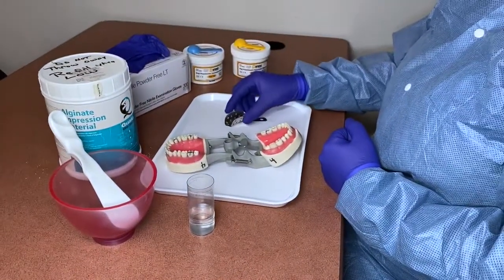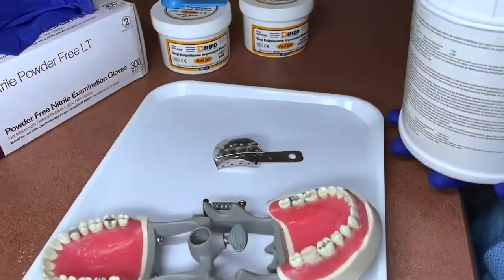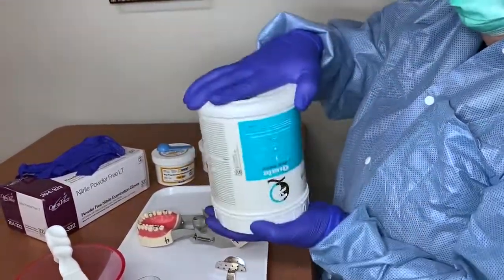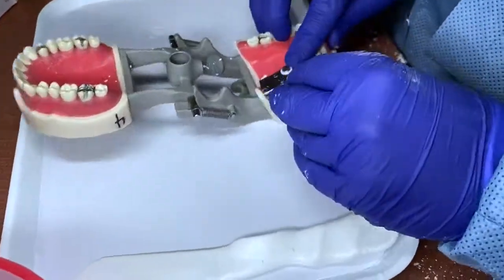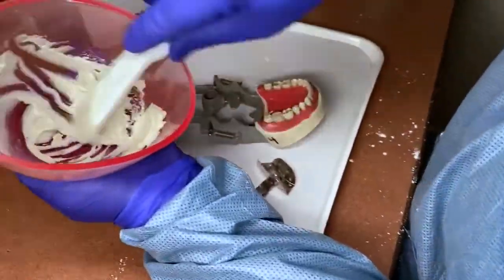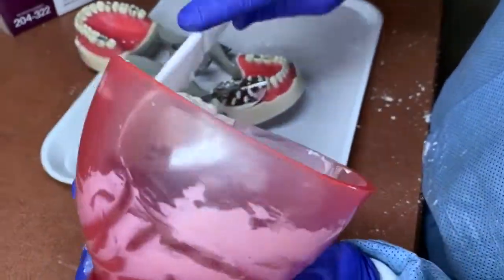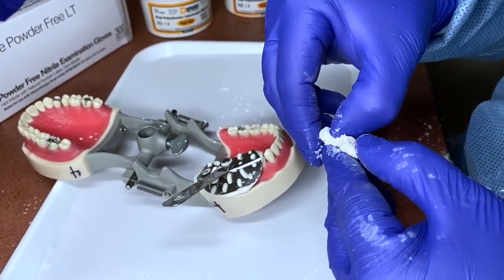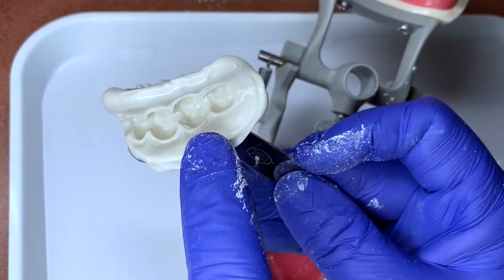Preliminary Impression for a Temporary Crown w/ Alginate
0:00 Intro
0:54 Types of Materials Used to Take Impression
1:08 Setting up for Alginate Impression
3:20 Mixing the Alginate
3:50 Loading Alginate Material in Tray
5:56 Taking out the Tray

Our school is Approved by the Florida Board of Dentistry and Licensed by the Department of Education, Commission for Independent Education, Lic 7538.

We offer a full Dental Assistant Training Program with State Certifications included, a 6 Week Orthodontic Dental Assistant Training Course, a Temporary Crown and Bridge and Digital Radiology Refresher Course, a 1-day Certification Course for on the job trained or out of state Dental Assistants in need of their Florida Board of Dentistry Certifications.

Our Expanded Functions Dental Assisting School is for individuals who are looking for a promising career. Here at A4DA, we teach you how to become a great assistant for any dental practice. The fundamentals are taught in each and every class and Students obtain their Expanded Functions Dental Assistant Certification and Dental Radiology Certification upon completion.

Snap Chat: Academy4da